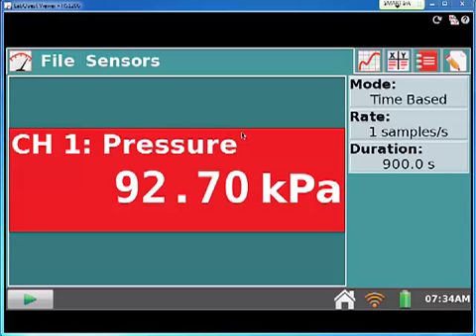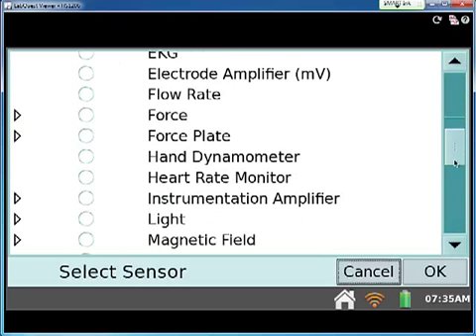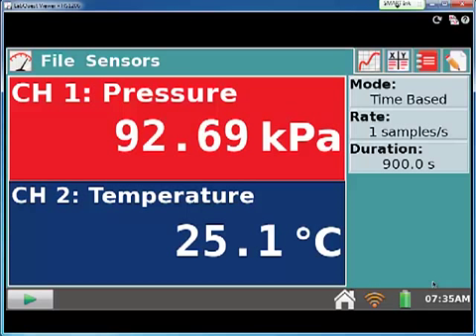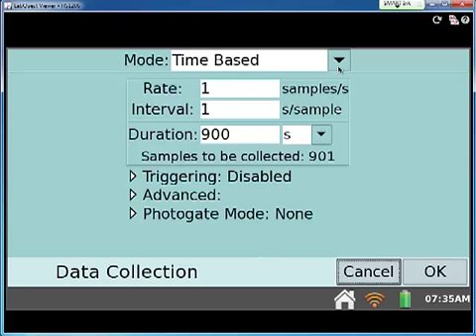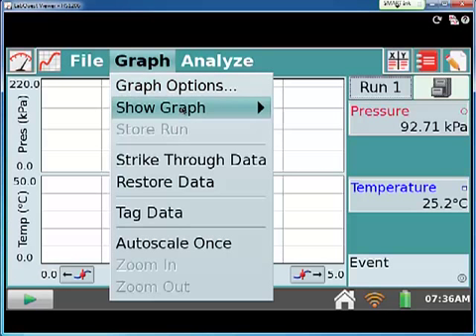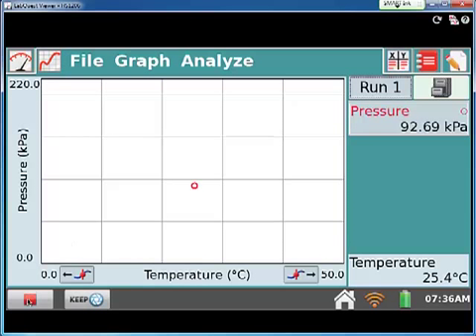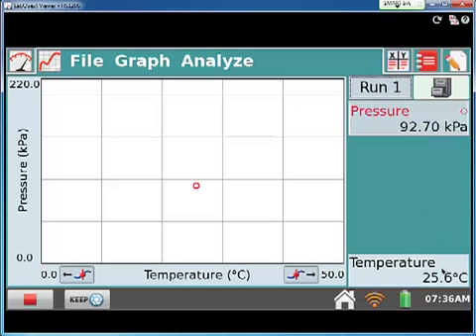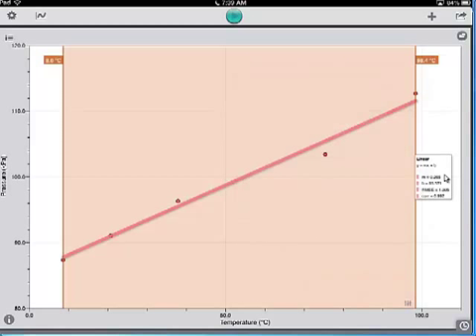Temp pressure lab set up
How to set up equipment to collect data